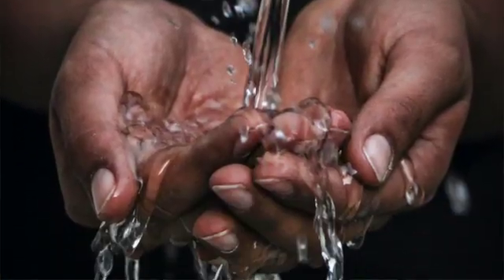Does TRT Make You Retain Water?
Are you feeling like you are retaining water? Maybe you are feeling a little swollen and asking the question, does TRT make you retain water or cause fluid retention?  In this video, we will look at this specific topic, the causes of fluid retention, and what you can do about it.  We will also look at how to track fluid retention so that you can really pin it down and get your fluid retention under control. Yes it does.  Testosterone replacement therapy also known as TRT can make you retain water if you are producing a lot of estradiol or estrogens in general.

The main estrogen that does this is estradiol.  Fluid retention can also occur with higher testosterone levels and corresponding increase in cortisol levels.   Both of these hormones can increase from testosterone replacement therapy.  However just because you are taking testosterone replacement therapy does not mean that you are going to have this issue.  Both estrogen and cortisol (mainly estradiol but estrogens in general to a certain extent) increase the amount of sodium reabsorption in the kidneys.  When sodium is being excreted through your urine these hormones increase the reabsorption and prevent sodium from being excreted in your urine.   Water follows sodium.  The increased sodium and water retention in the kidneys causes the puffiness and fluid retention in your tissues.  So what can you do?

First you have to find out if this is indeed your problem because it does not happen to everyone.  To do this, you want to check your estradiol levels from a few different angles .  This will ensure to you are actually capturing the real effect in your body.   You want to look at the estradiol on different days.  Which days depends on how often you are injecting.  You might want to do it on the third day after injecting, if you inject every seven days.  It also makes sense to check it the day after and the day before you inject.  You just want to get readings at different intervals.  You definitely don't want to only check at the end of the week.  This is when it's probably going to be lowest.

The other thing to note is the type of test being used.  There are different tests for estradiol.   Some of them are less sensitive than others.  You want to use the most sensitive.  The most sensitive estradiol test uses mass spectrometry and liquid chromatography technology.   This test will capture the true nature of the issue.   You can also do a total estrogen test which will capture some of the other estrogens other than estradiol.   These can also contribute to the problem.

In some cases increasing your testosterone levels can cause elevated cortisol.  So this is also important to test when you are wondering if TRT is making you retain water.  Testing for cortisol is pretty straightforward but it can change quickly too.  You want to make sure you get it earlier enough in the day, if you are doing a blood test.   You could also do a twenty four hour cortisol as well.  The twenty four hour will capture the whole day.  Usually when cortisol is high, it is high in the morning.  So the am cortisol capture most of the issues with cortisol.  There are also salivary cortisol tests which I don't use as much.   The twenty four hour cortisol or am cortisol earlier in the day are both options to capture the cortisol issue.

Along with these test you may also want to track your electrolyte levels and your osmolality.  This can also give you hints about your sodium intake and retention in relation to cortisol, estradiol, and you testosterone dosing.  If  it is really high or higher than it was before, that tells you something about your fluid retention.

That should answer the question, does TRT make you retain water or increase fluid retention.  If you have questions about the content or around fluid retention related to TRT drop it in the comment section below.